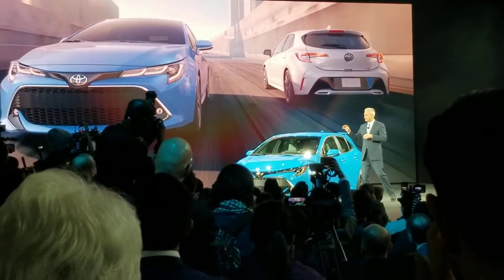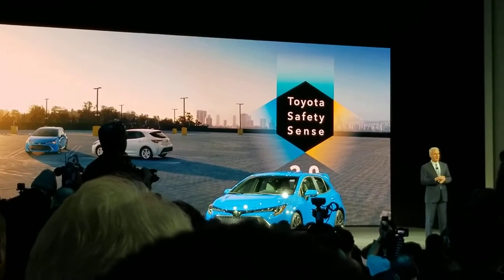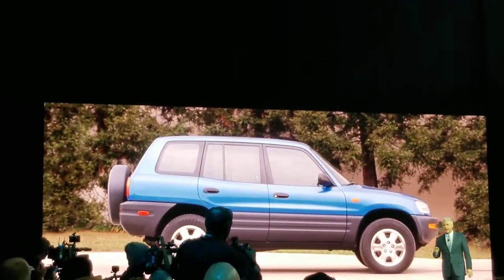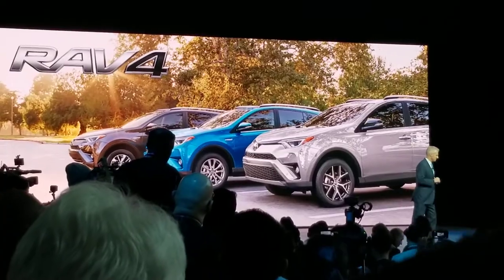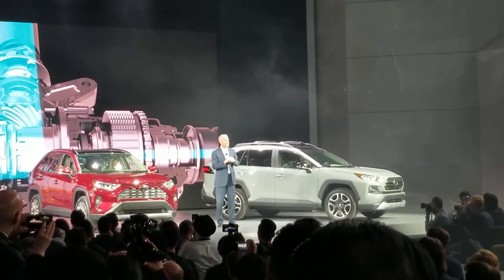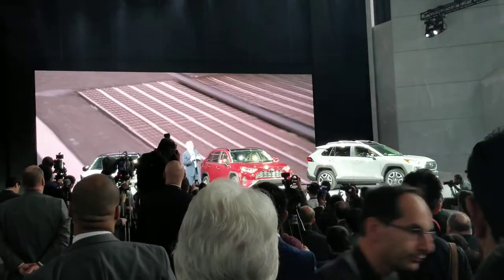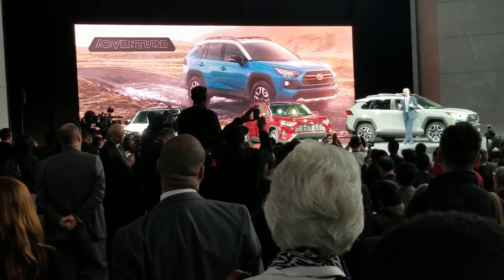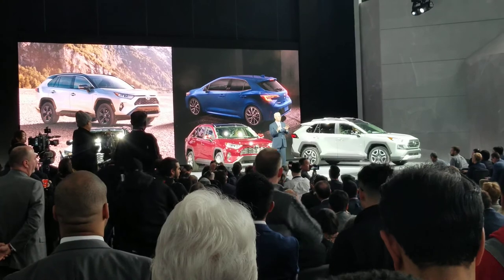2019 Toyota RAV4 2019 Toyota Corolla Hatchback 2018 New York International Auto Show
2019 Toyota RAV4 2019 Toyota Corolla Hatchback unveil at the 2018 New York International Auto Show